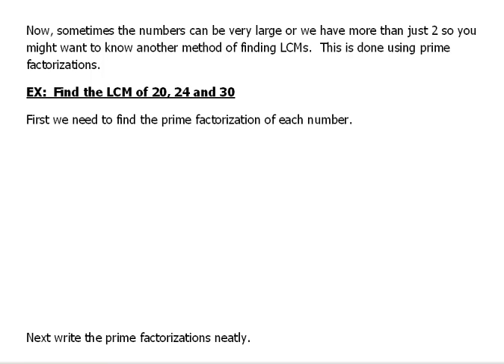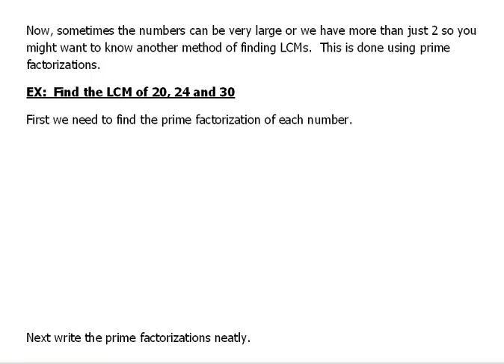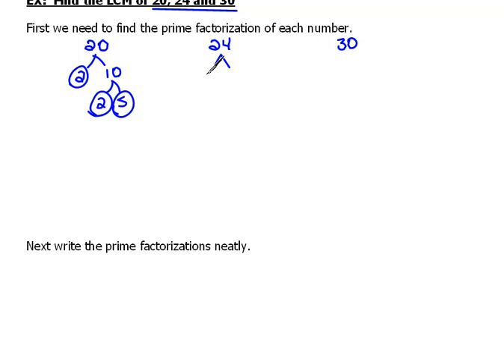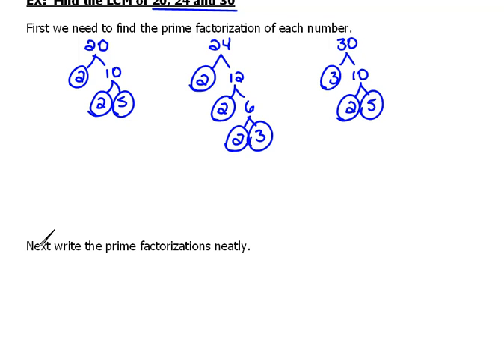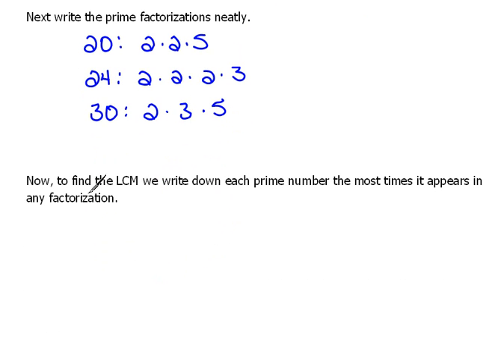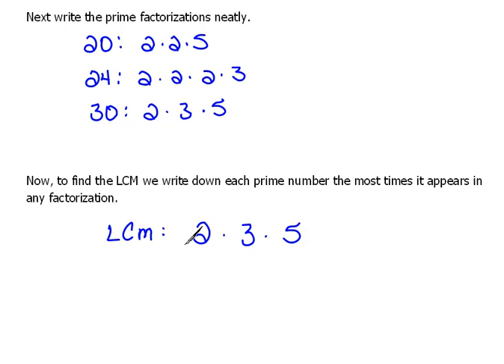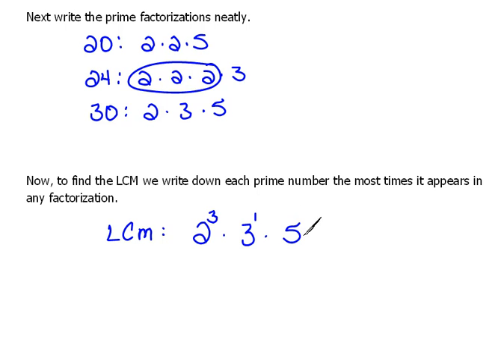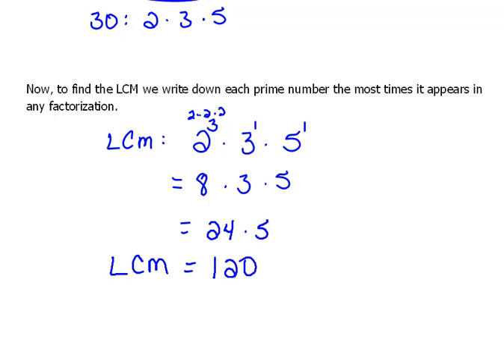Find LCM Using Prime Factorization Method 3.2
How to find LCM using the prime factorization method.